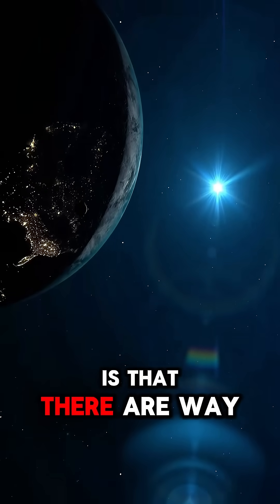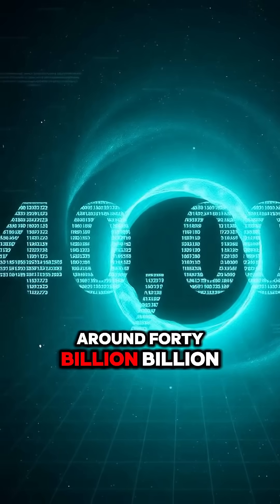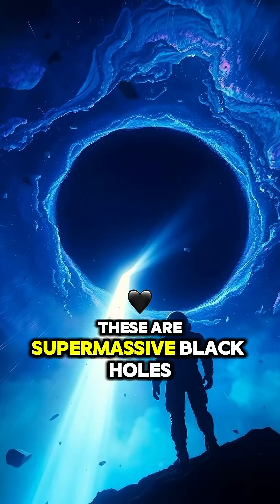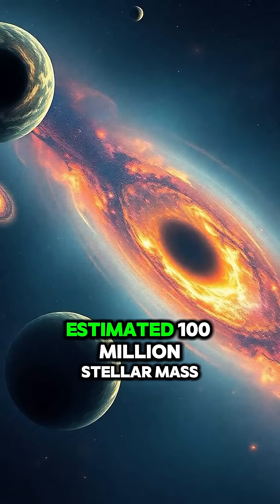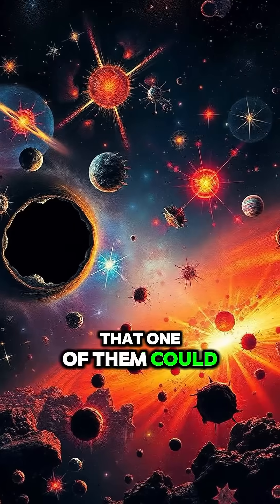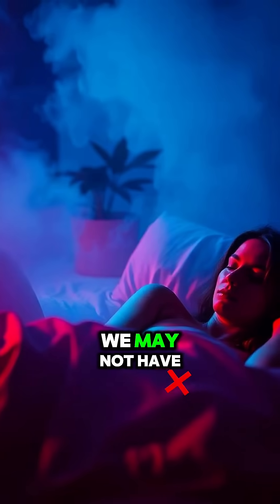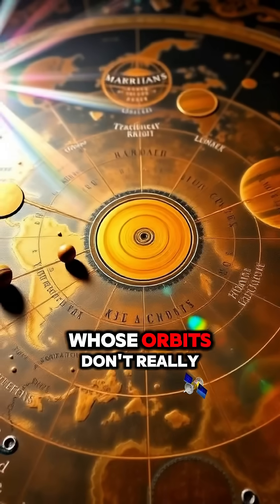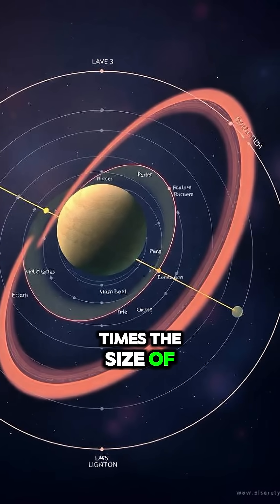There are too many Black Holes in our Universe 🕳️space